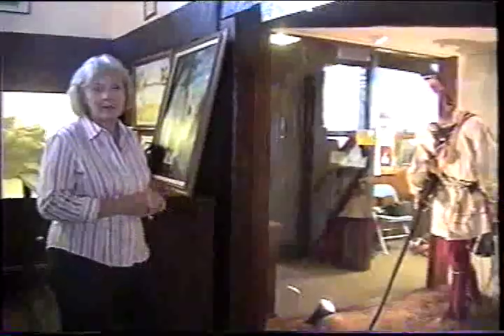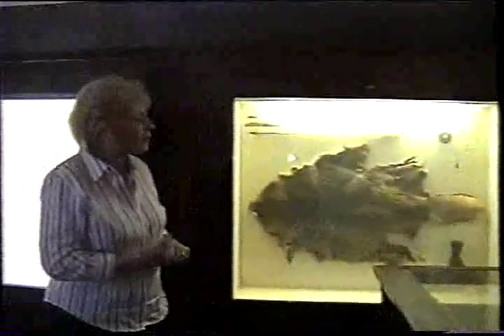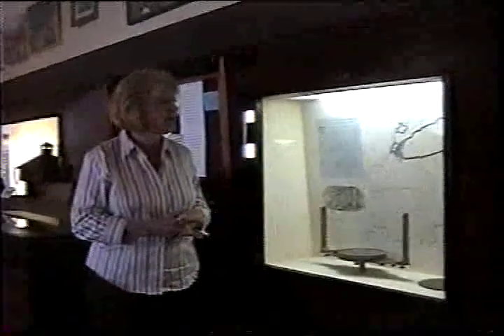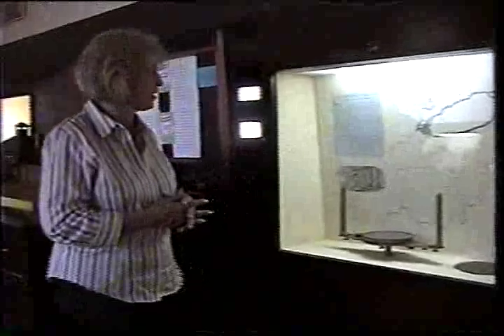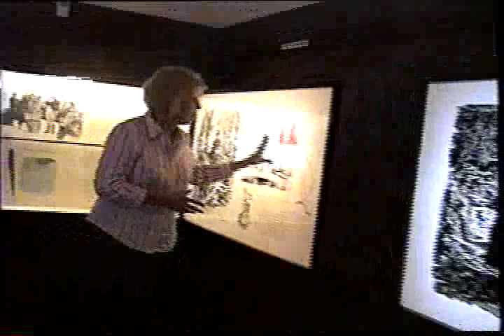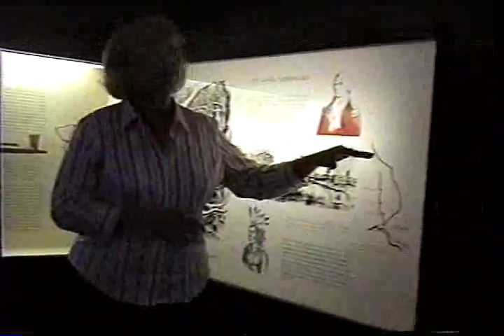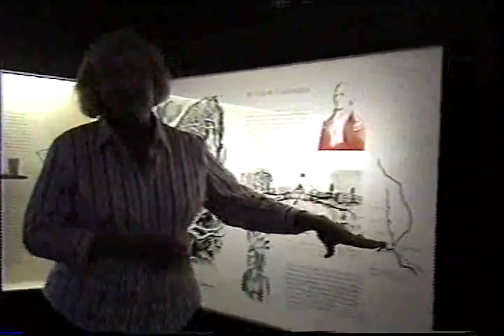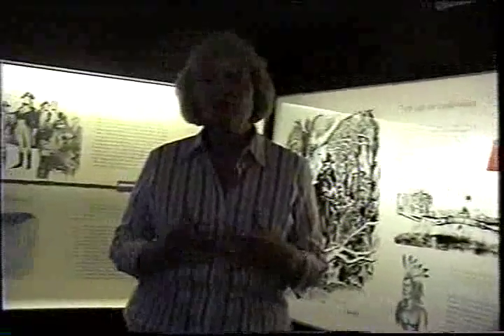FR Museum Nancy Knapke 1